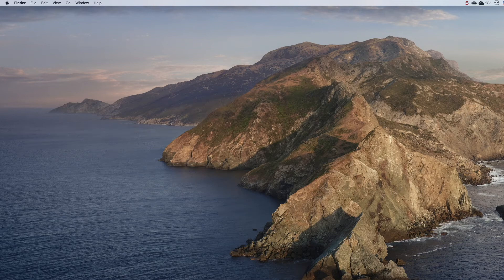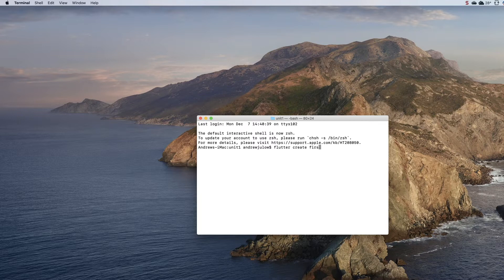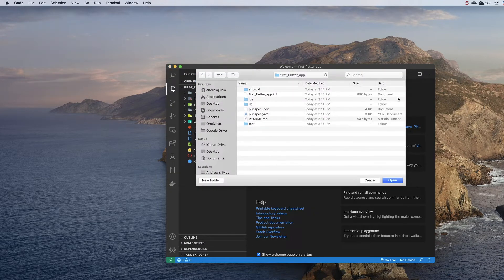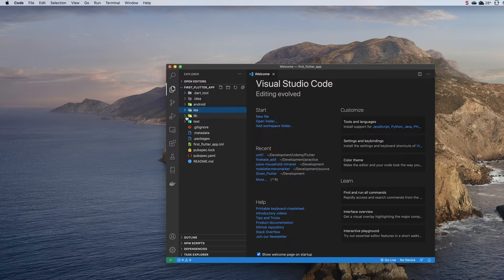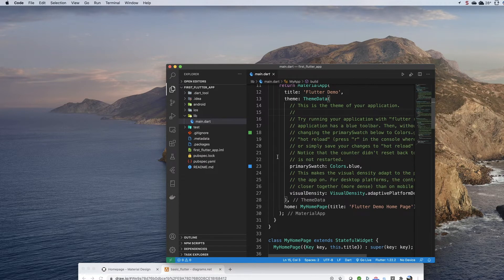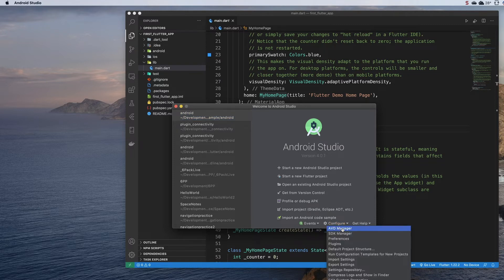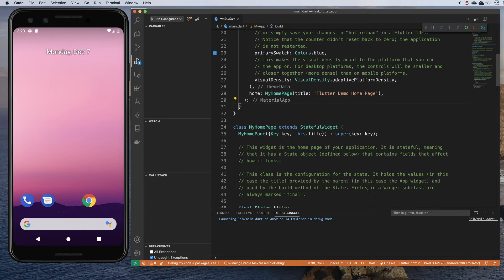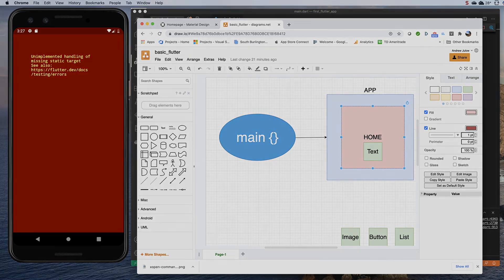Learning Flutter, Part 2, First App-The Default App